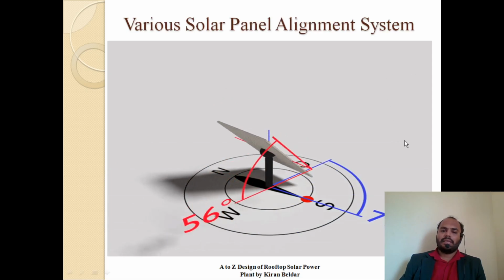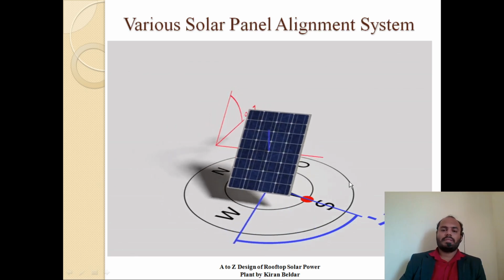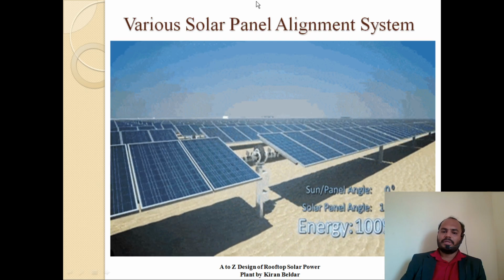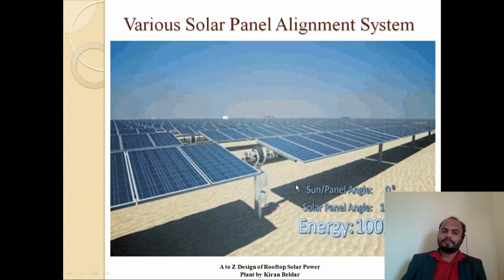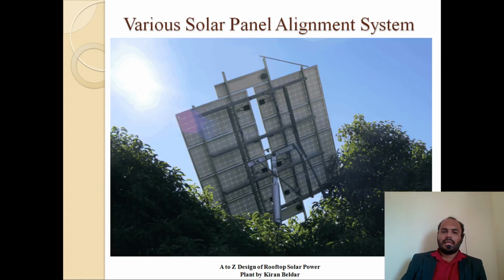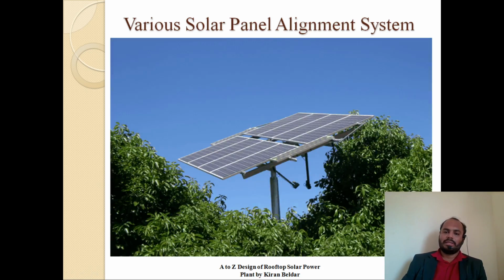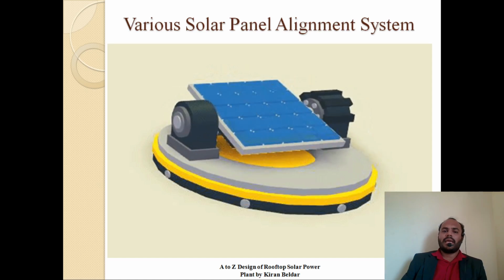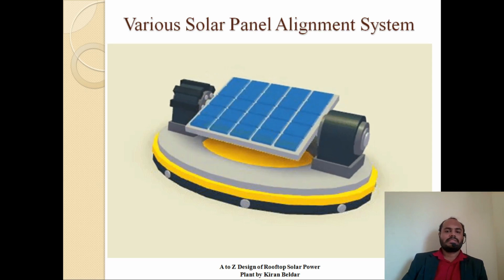A to Z Design of Solar Power Plant | Part 45 | Solar Panel Alignment - Part 3